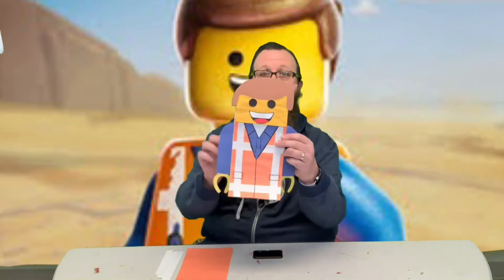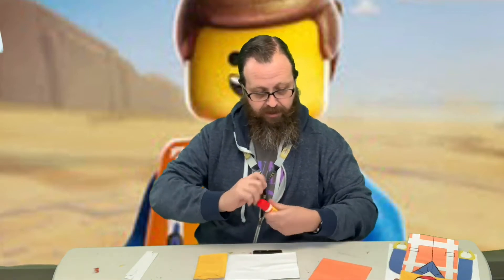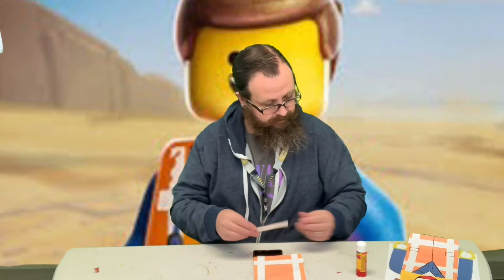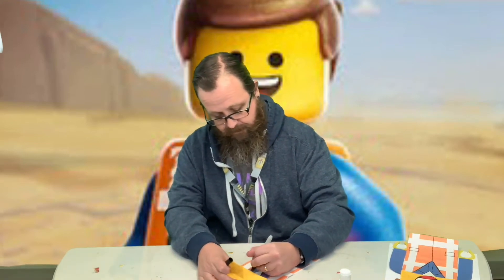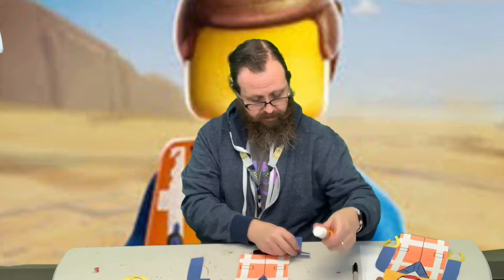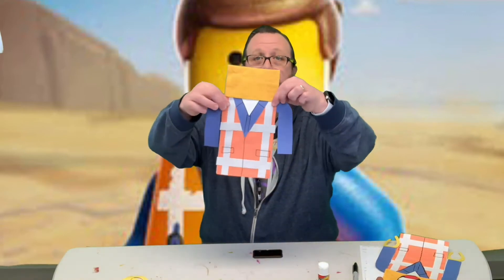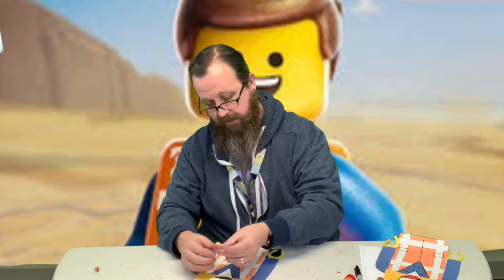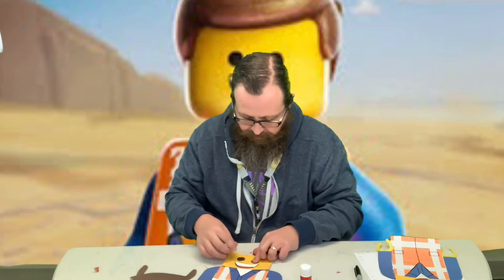DT Crafts: Lego Person Paper Bag Puppet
Everything is awesome! Especially with this totally awesome Emmet craft!